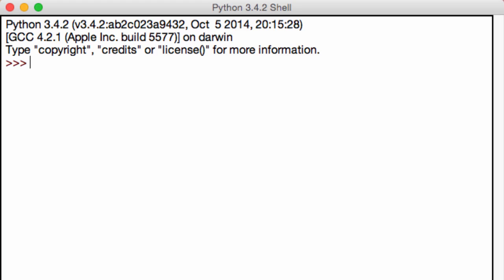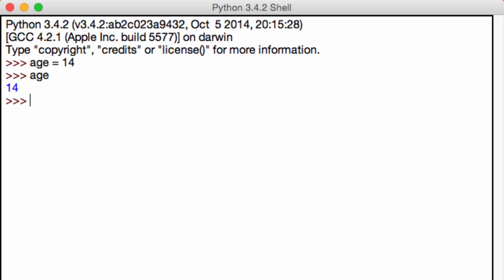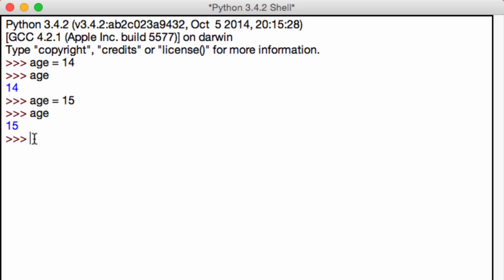Variables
This is a python tutorial from one of the udemy courses. It will help you learn the basics of programming with python.